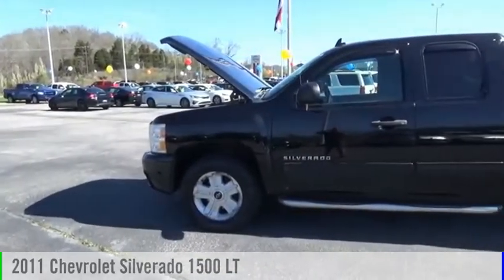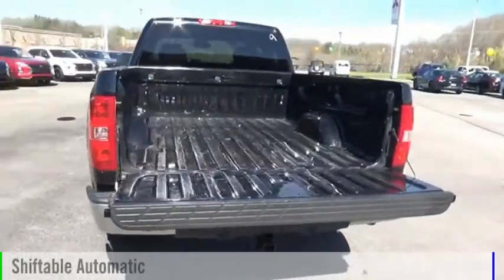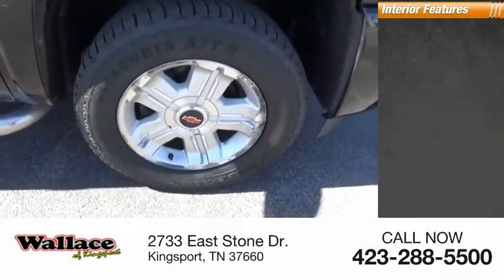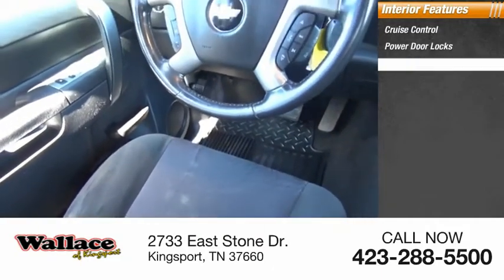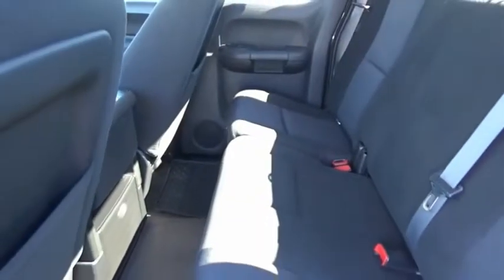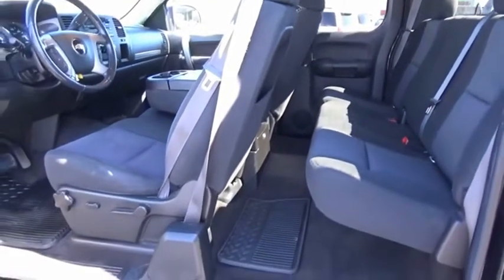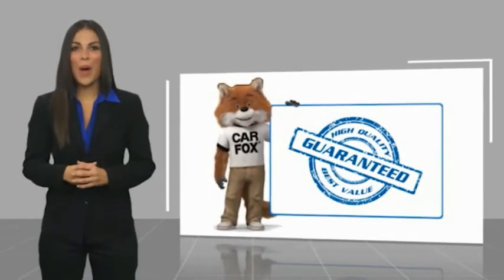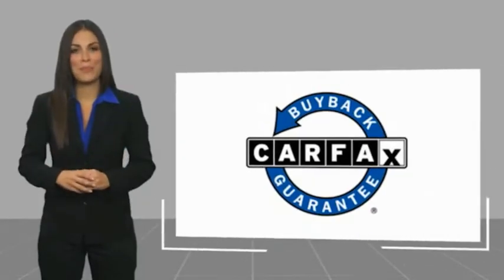2011 Chevrolet Silverado 1500 Kingsport TN N6191B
2011 Chevrolet Silverado 1500 LT

2733 East Stone Dr.

6-Speed Automatic, 4WD, Ebony Cloth. Black 2011 Chevrolet Silverado 1500 LT 4WD 6-Speed Automatic Vortec 5.3L V8 SFI VVT Flex FuelRecent Arrival!Please contact our internet department with any questions @ (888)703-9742.Reviews:  * If you need to tailor your pickup truck to your exact requirements, the 2011 Chevrolet Silverado enables you to do just that with a wide variety of configurations, bed lengths and trim levels. The Silverado's V8 engine lineup offers Active Fuel Management technology, Flex-Fuel E85 capability and even a hybrid model. Source: KBB.com  * Smooth and quiet ride; comfortable seats; powerful V8 options; comprehensive standard safety equipment. Source: Edmunds